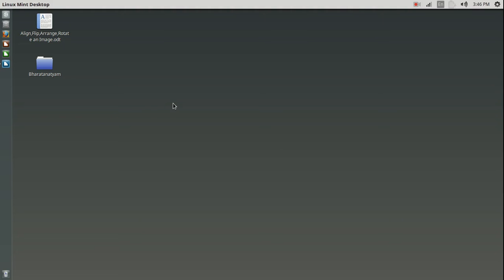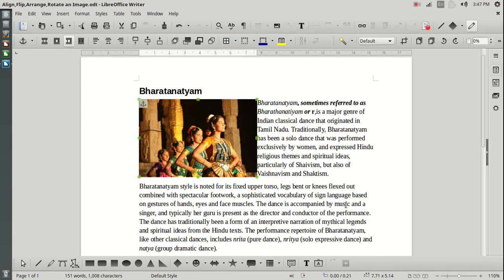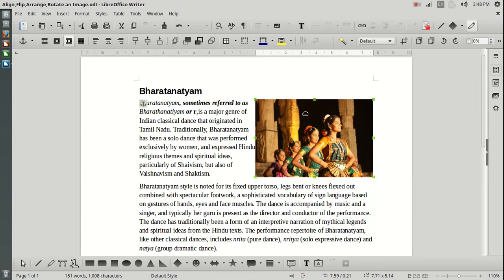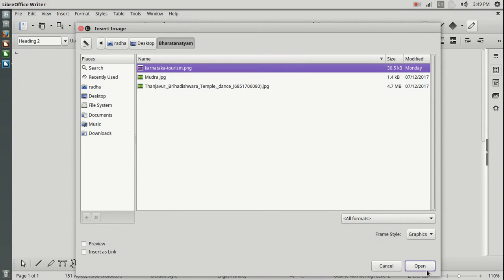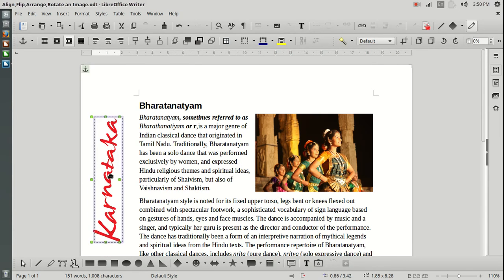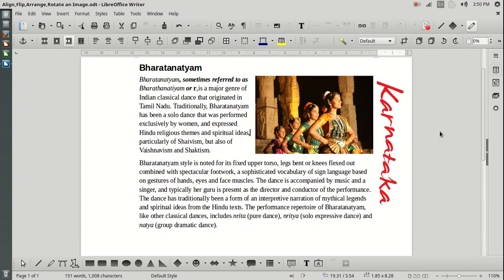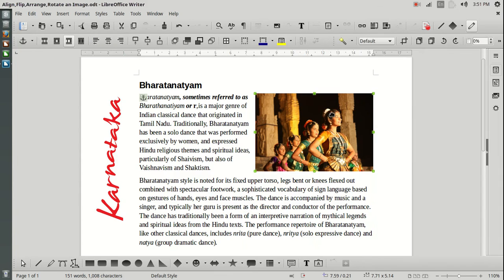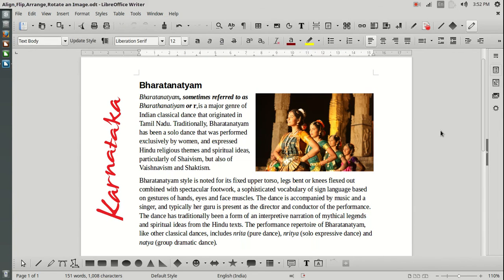Flip Align Rotate and Spacing of Images in a Word Processor